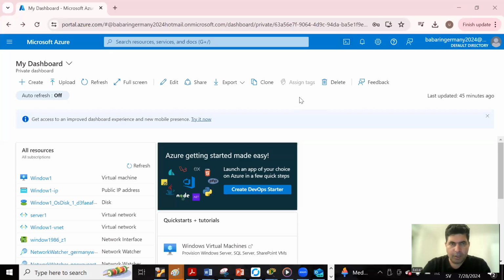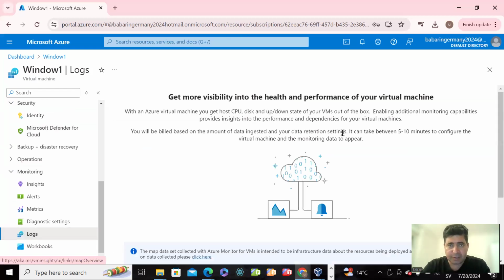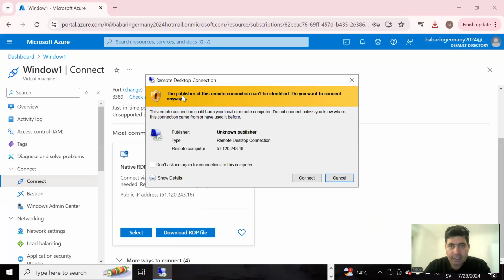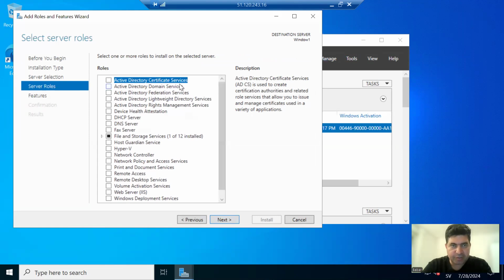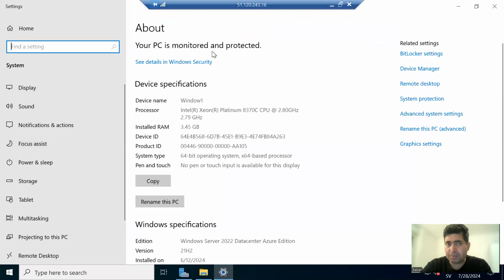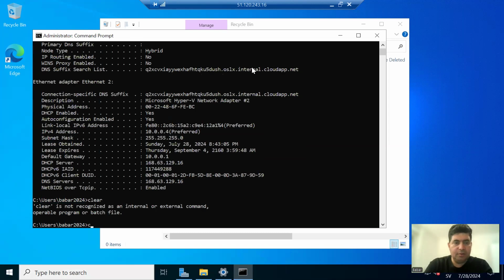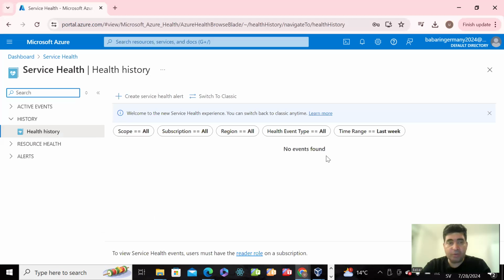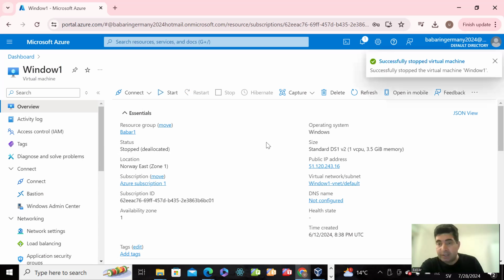How virtual machine can use in Microsoft Azure - English